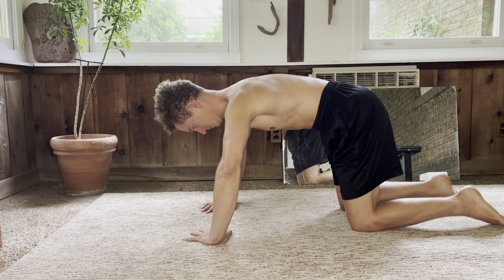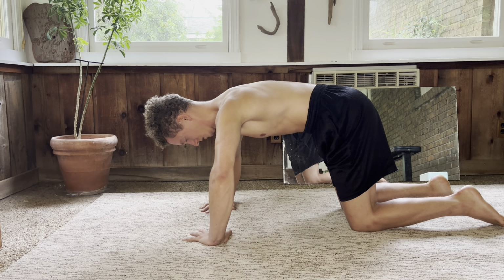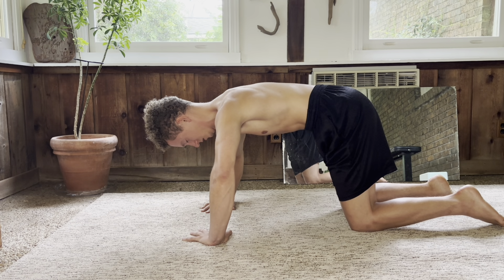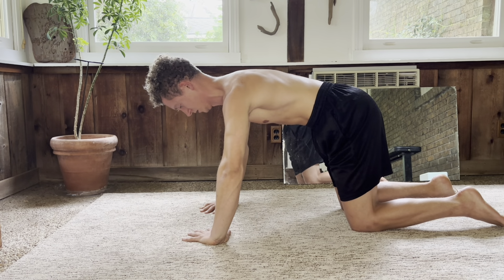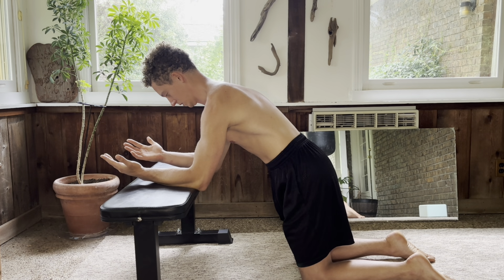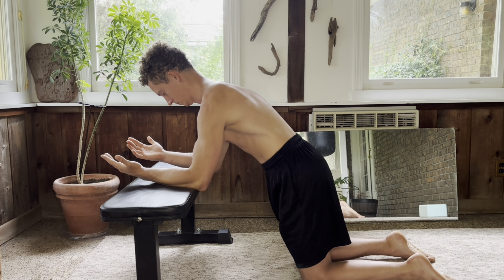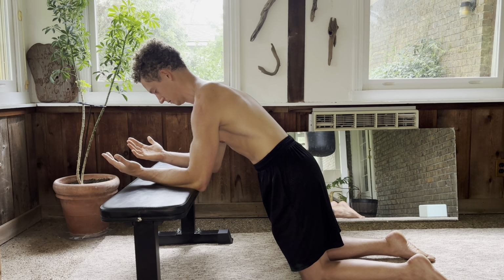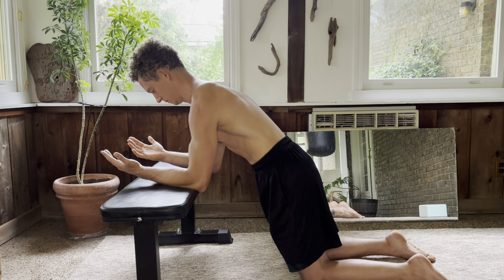How To Breathe pt. 2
Intentions behind paying attention. Learning to make a resting state our normal state.